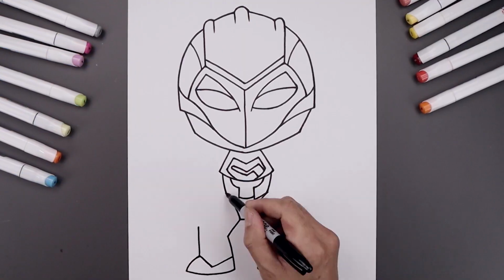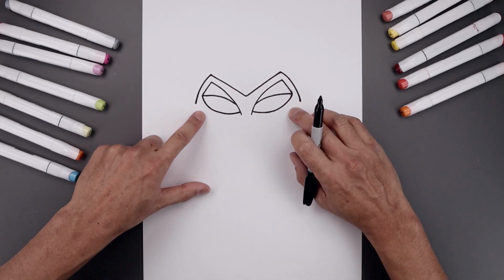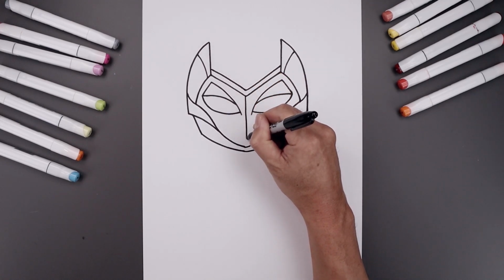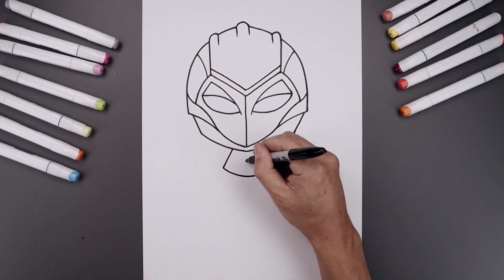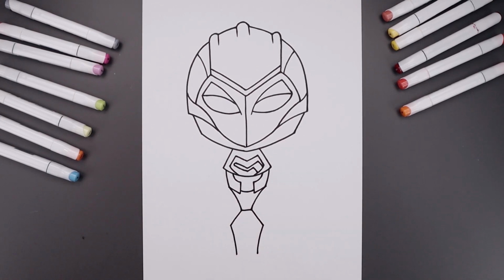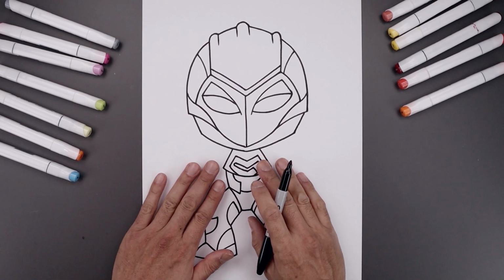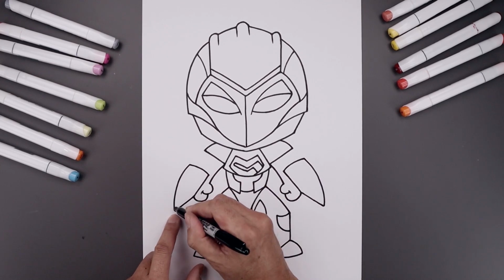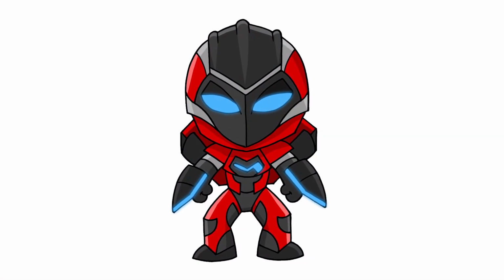How To Draw Iron Heart | Black Panther 2